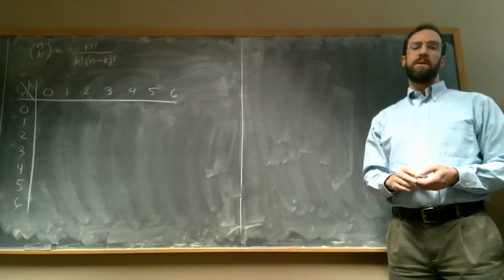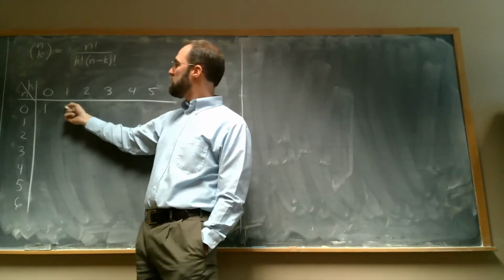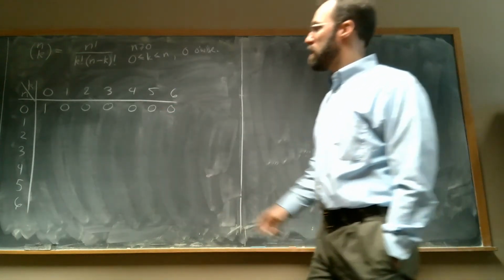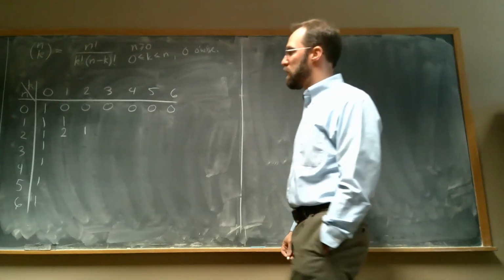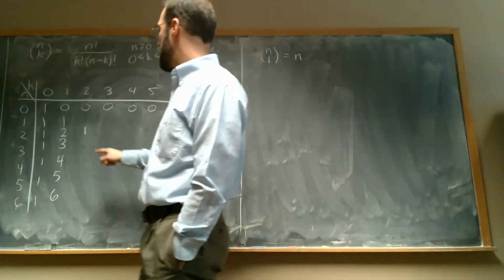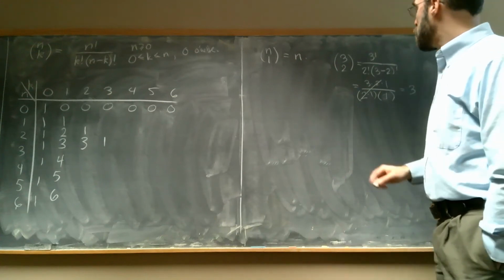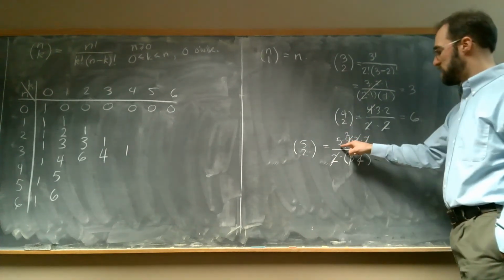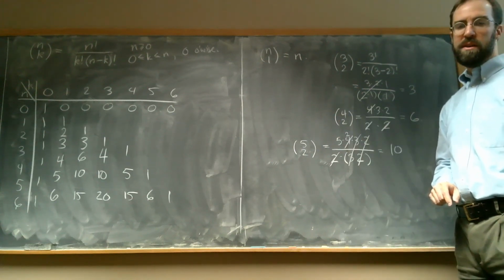Computing binomial coefficients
Making a table of binomial coefficients for small values of n and k.